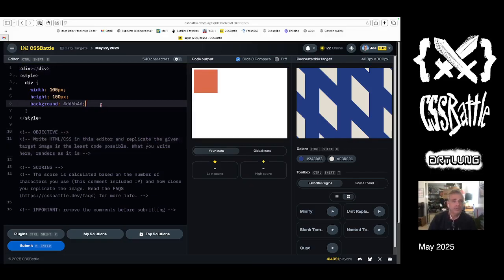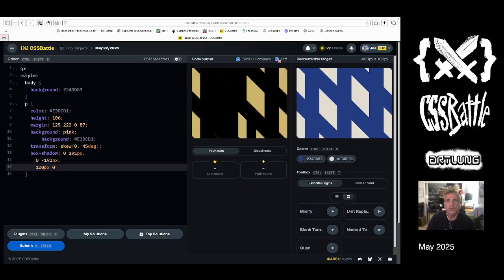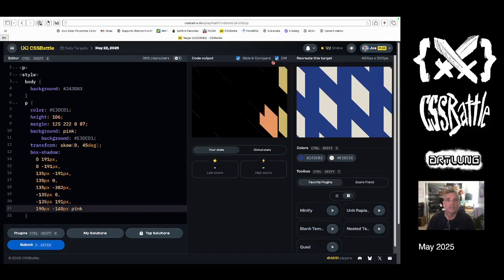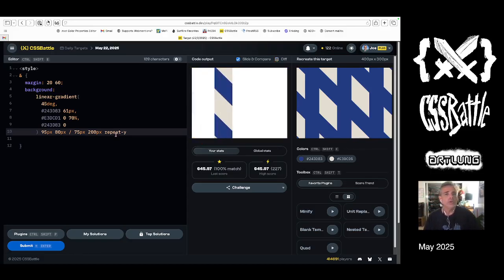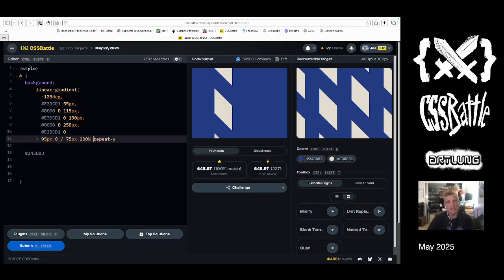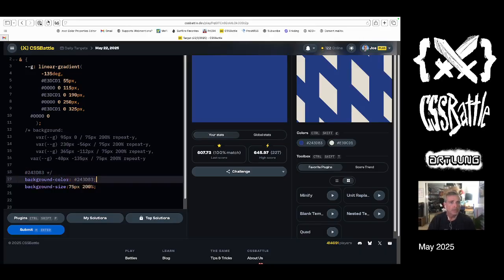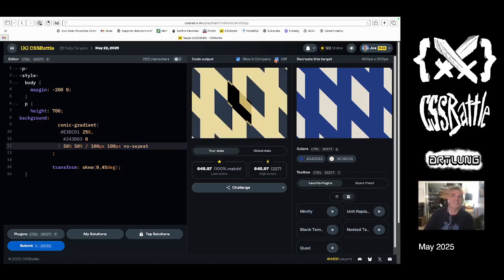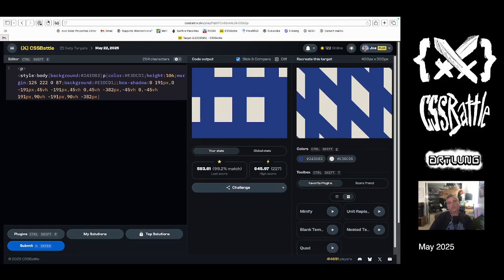CSSBattle for MAY 22 (2025)